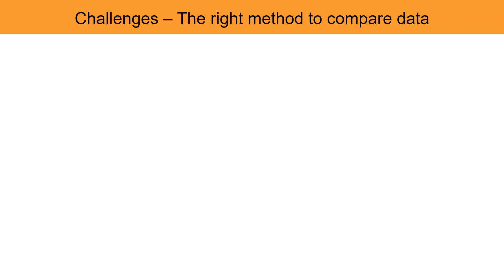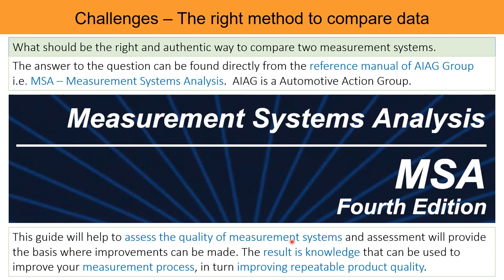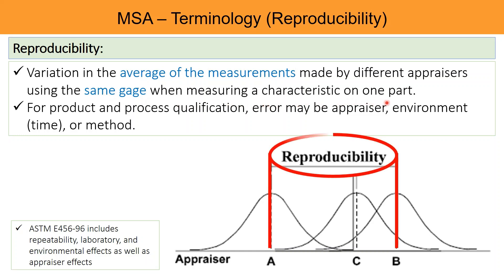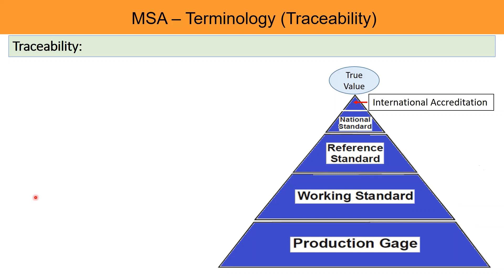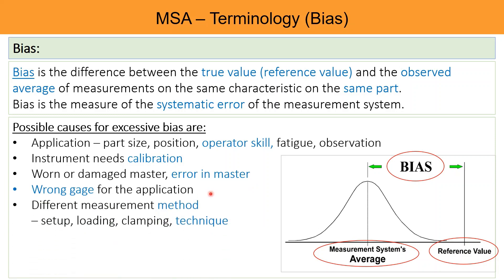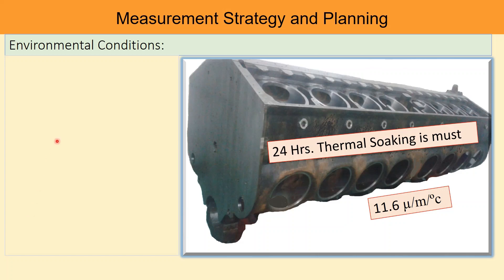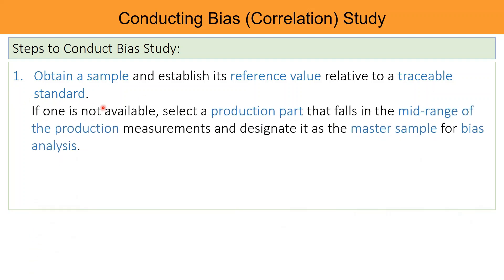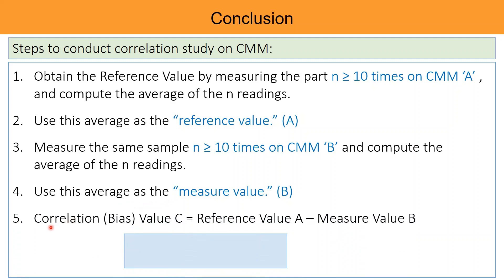BIAS STUDY FOR CMM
A step-by-step guide to carry MSA Bias Study.
MSA Bias Study is a Statistical Tool to analyse the data. In the Manufacturing company maximum time quality team want to verify the the measured results of one instrument or equipment with another.
Mostly they just follow non-standard methods as they want or feel.
This video will help to understand the authentic and world-wide recognised and well approved methodology. This method is called a Bias study presented in the International Reference Manual of AIAG (Auto Industries Action Group. The group comprises the giant organisations like Ford, GM and Chrysler, etc.) With the help of ASME international standard this systems are recommended in the ISO system standards of IATF.
The best application of the study is to compare and corelate the measuring data set of two measuring systems.